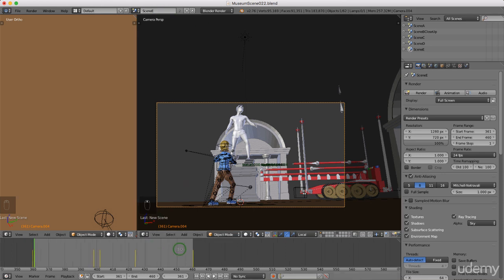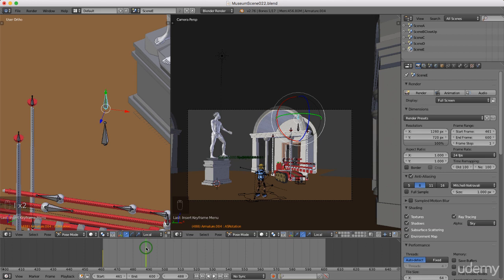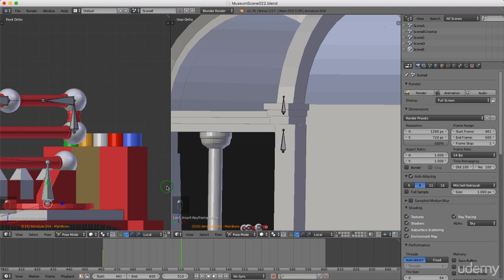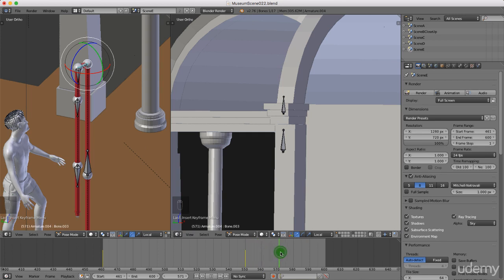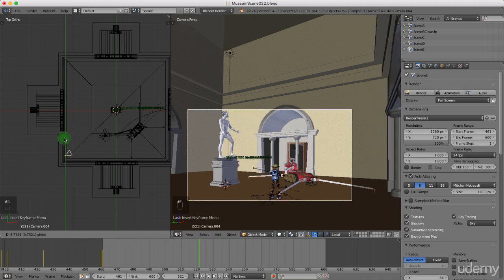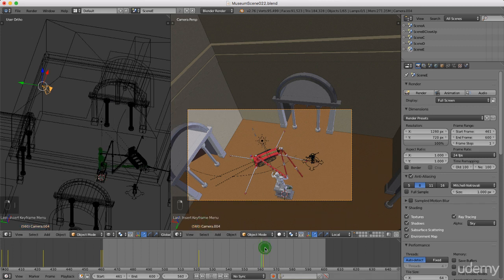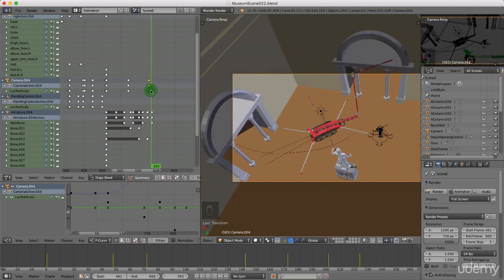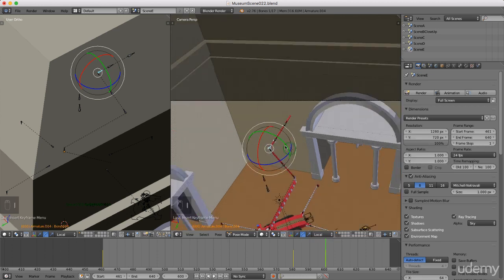Pembuatan Animasi 3D Dengan Blender 010 Animating the rig